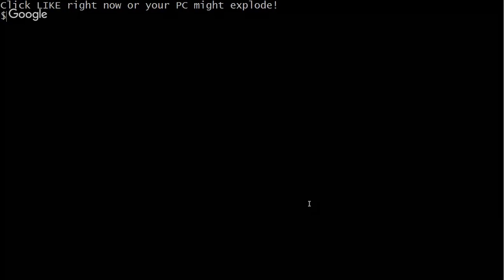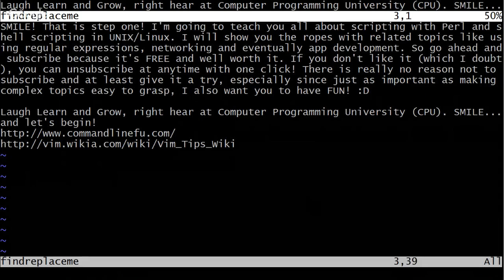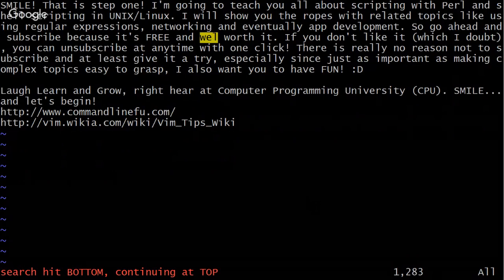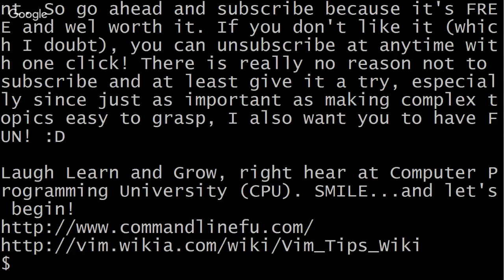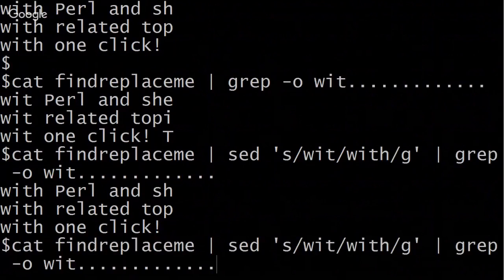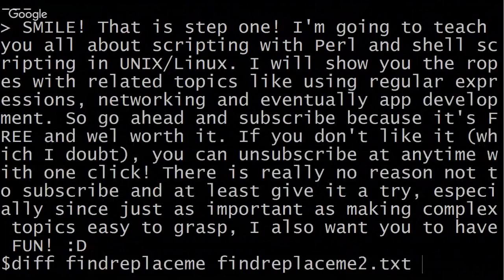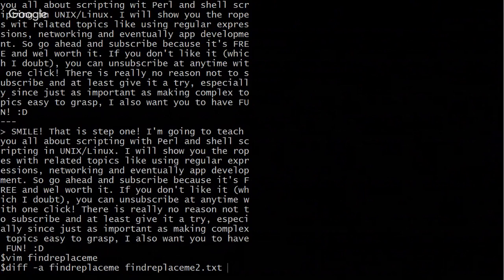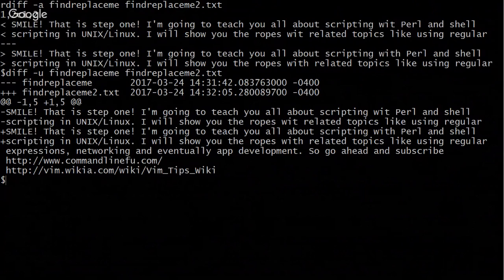find and replace in UNIX/Linux using SED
Here is how to do a find and replace in UNIx/Linux